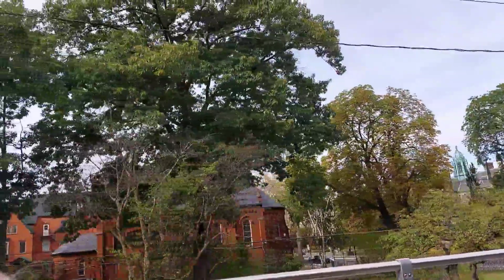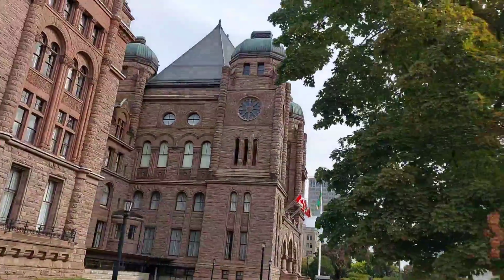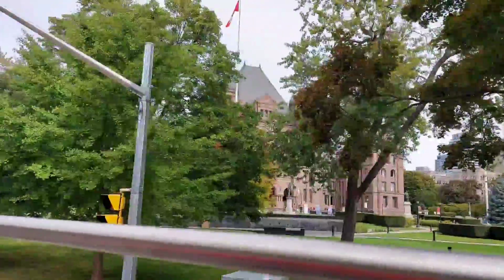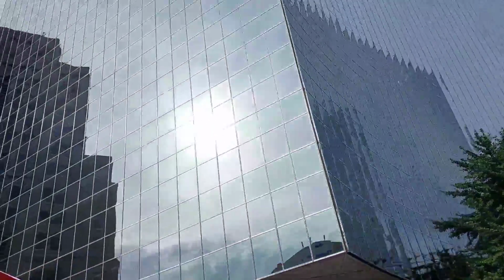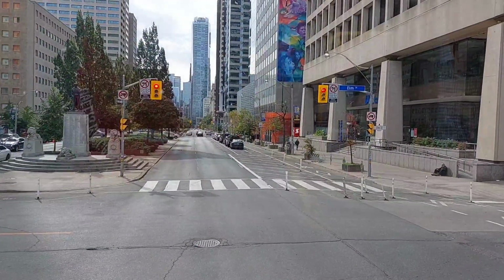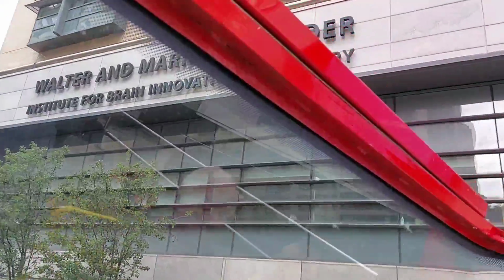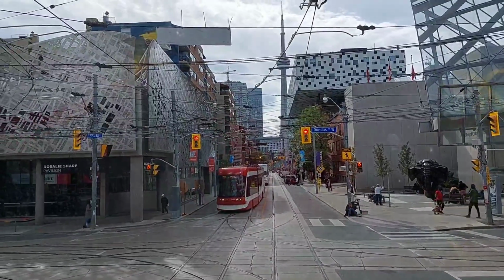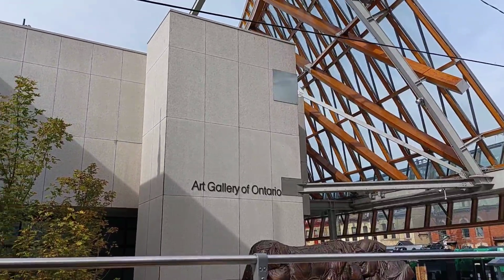hospitals districts in toronto